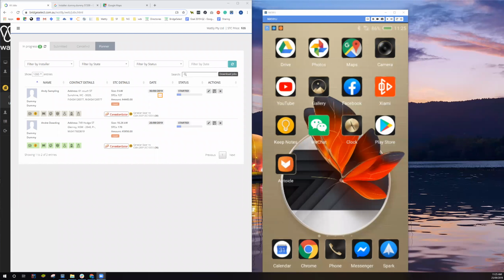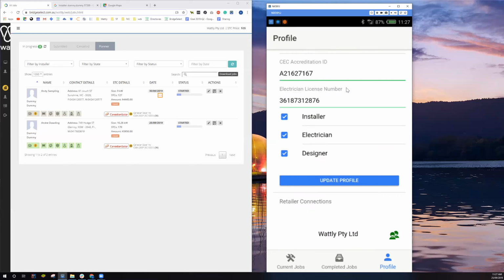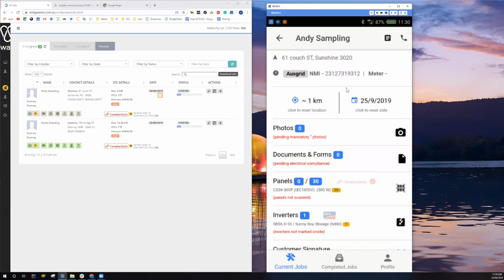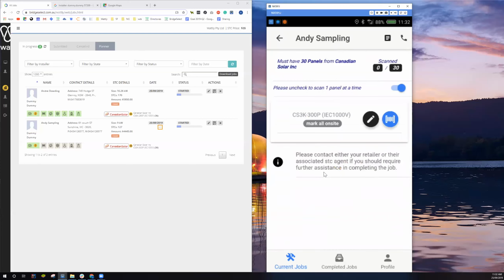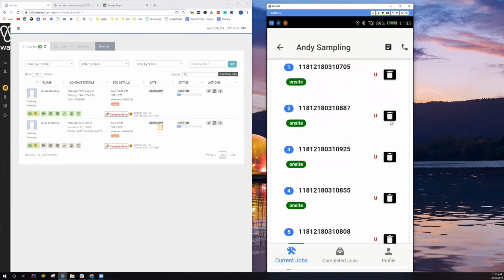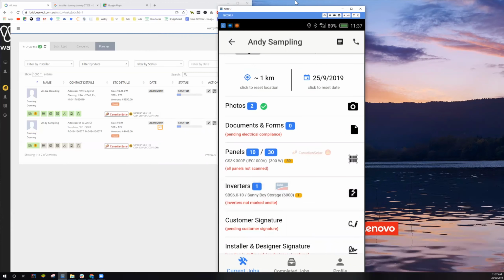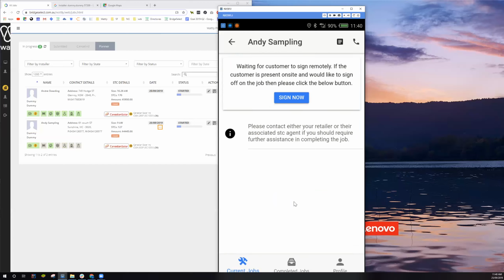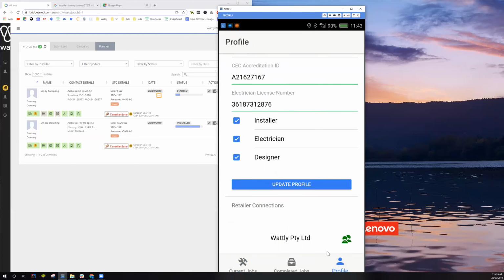Solar SPV app installer user guide and demo